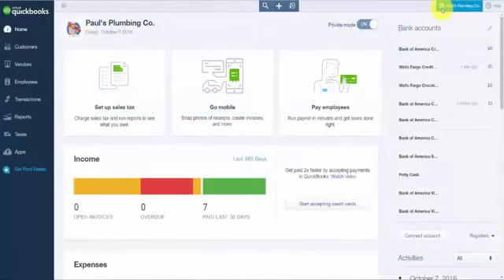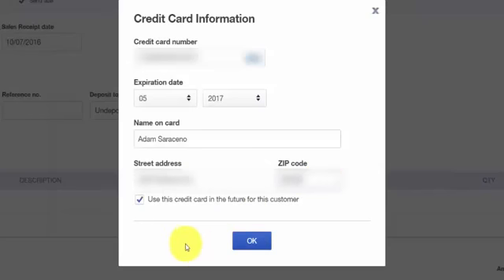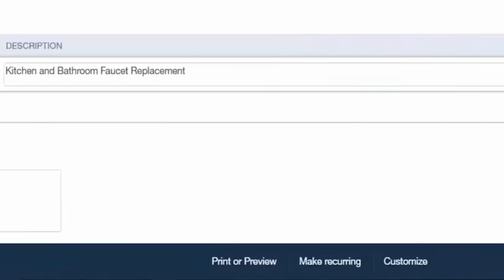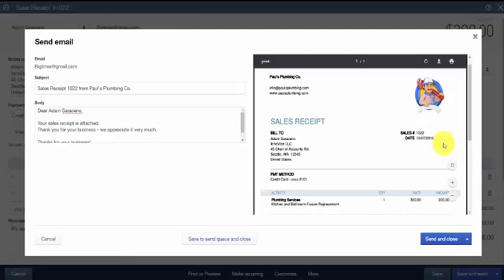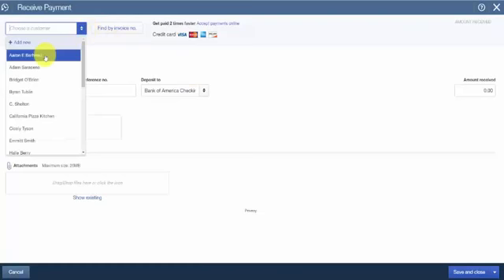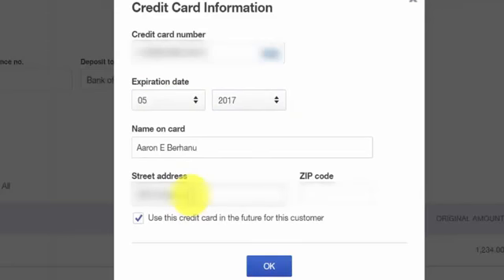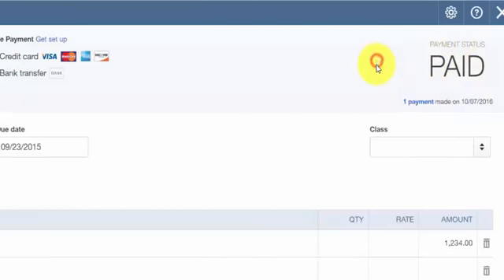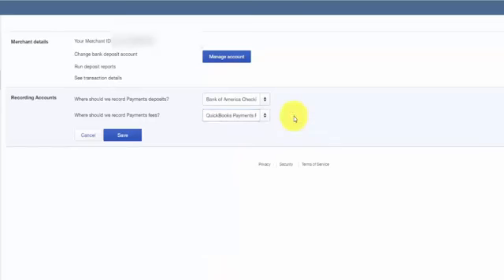Lesson 33: How To Manage Credit Card Sales With An Intuit Payments Account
In this lesson, we’re going to cover how to manage your credit card sales with an Intuit Payments account in QuickBooks Online.